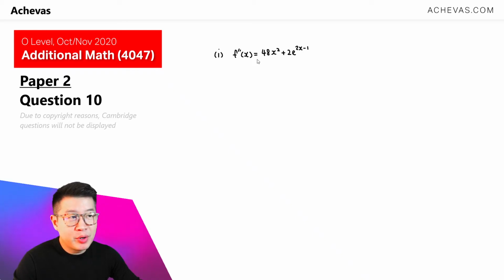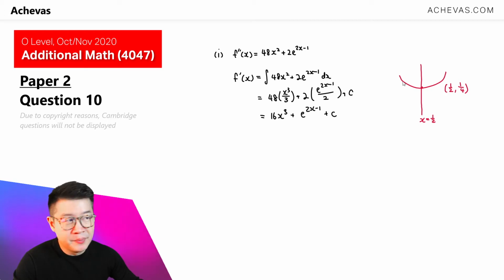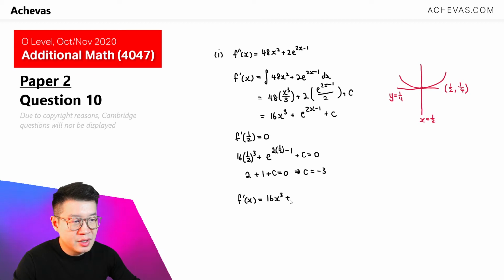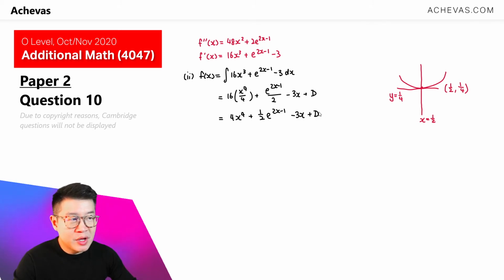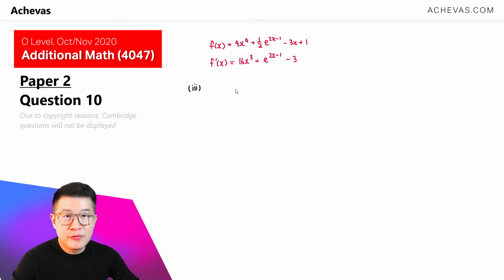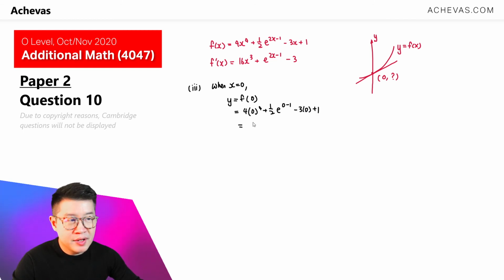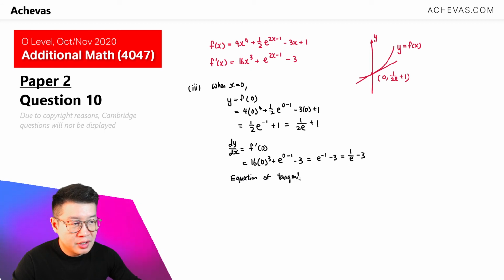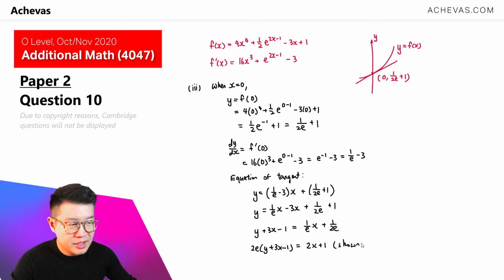O-Level A Math 2020 Paper 2 (4047) Q10 | Integration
Download PDFs and watch video solutions to every TYS O-Level Additional Math Cambridge Exam:

Part (i) 0:00
Part (ii) 2:31
Part (iii) 4:21